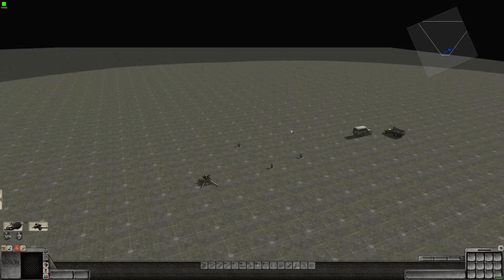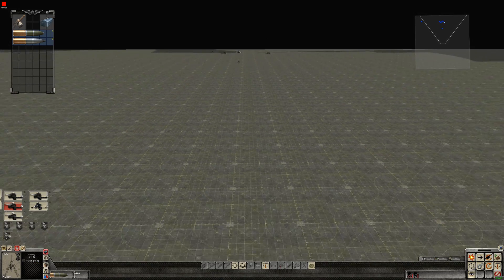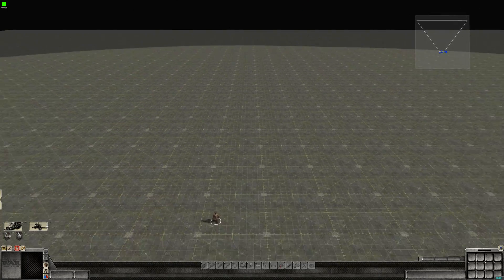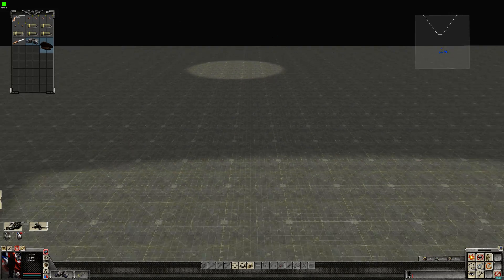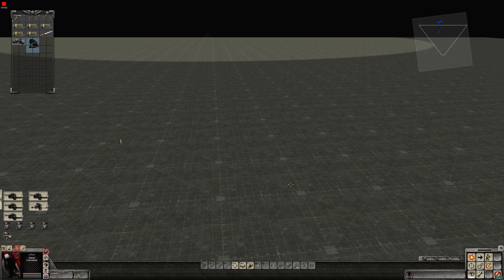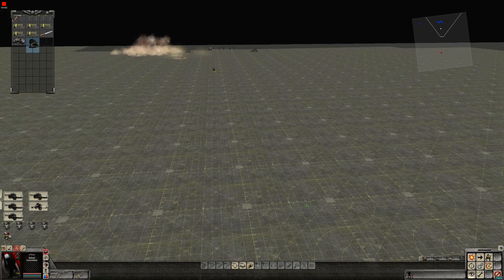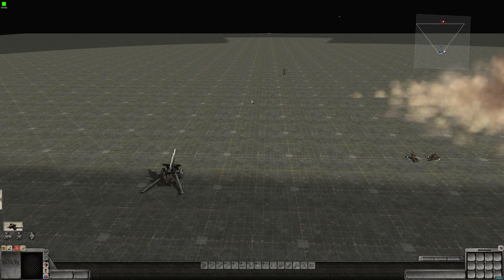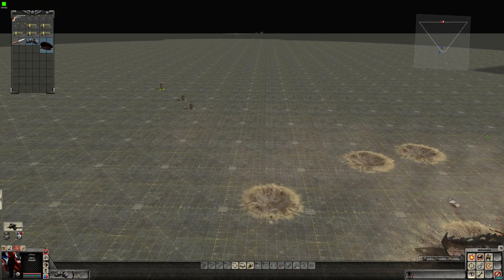The Spotting Mechanic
The AS2 spotting Mechanic.  How to use officers and spotters [binoculars].